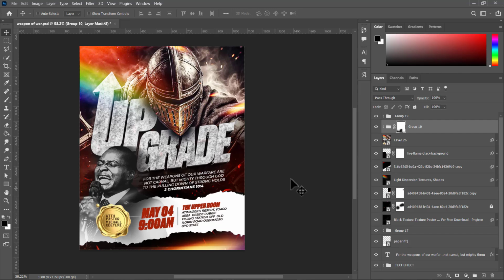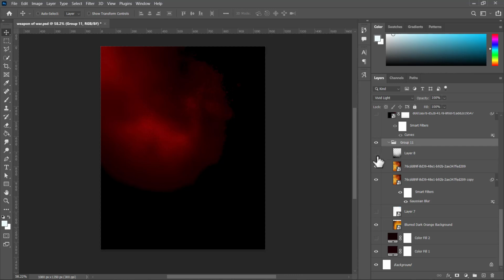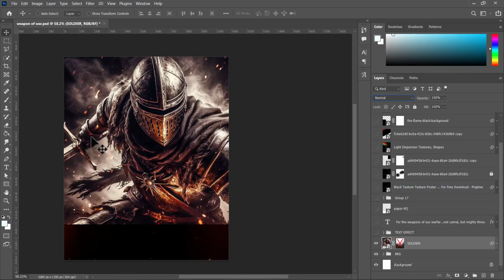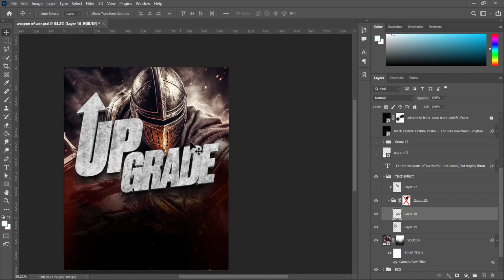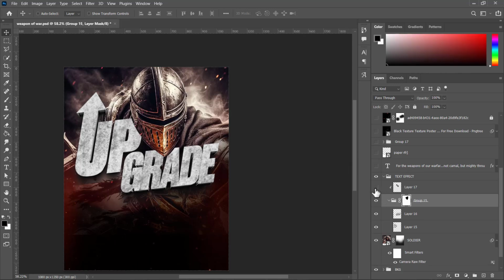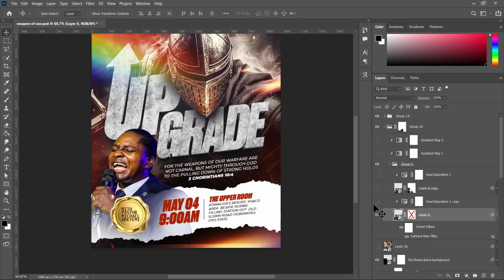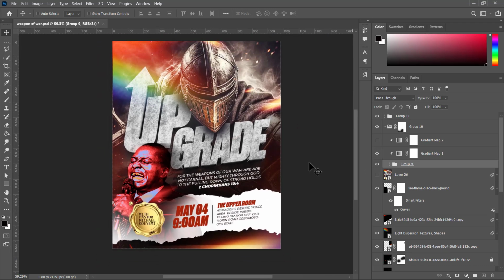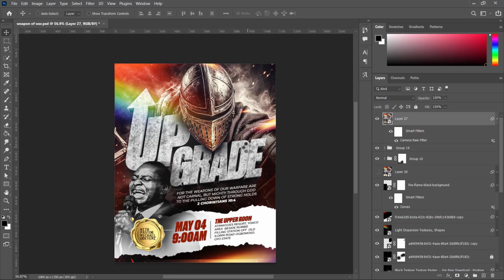Church Flyer Design Tutorial - How I Made This UPGRADE Effect in Photoshop!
Learn how to design a powerful church flyer from scratch!
In this step-by-step Photoshop tutorial, I’ll show you how I created the bold, armor-themed “UPGRADE” flyer for a church event. Perfect for Christian creatives, church media teams, and anyone looking to level up their design skills.